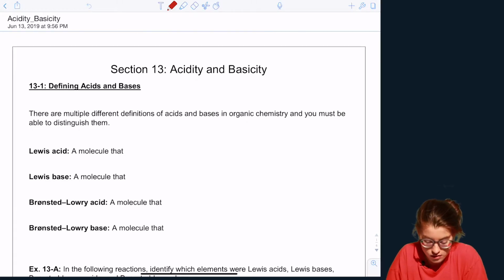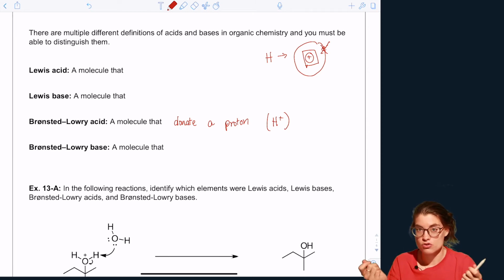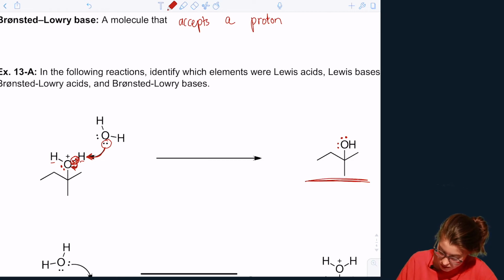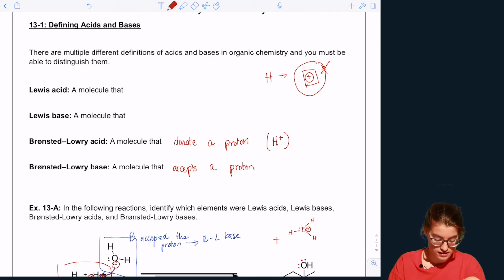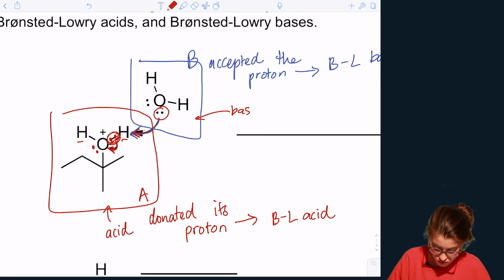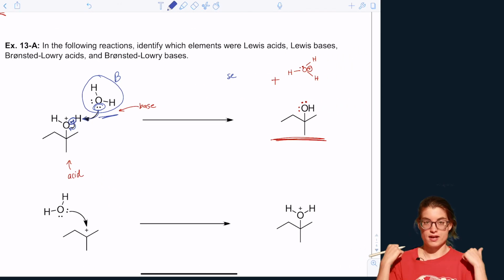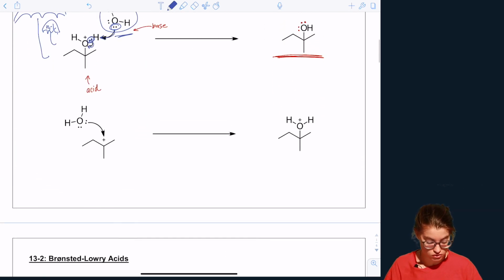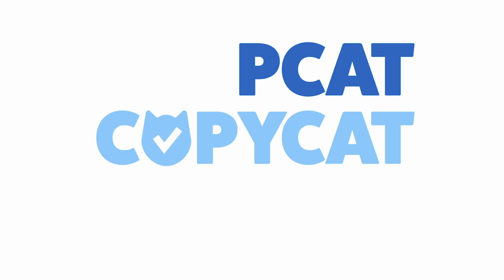Acidity and Basicity (13-1) | Organic Chemistry | PCAT CopyCat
Are you studying organic chemistry? Organic Chemistry is a difficult and confusing subject, but we believe we can help. Watch our videos to learn about acidity and basicity. More videos will be coming soon.